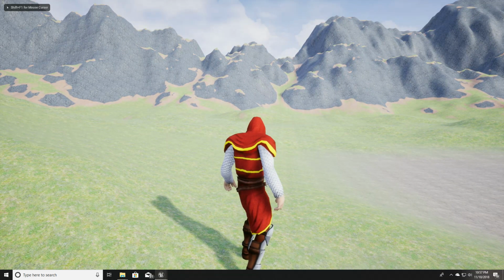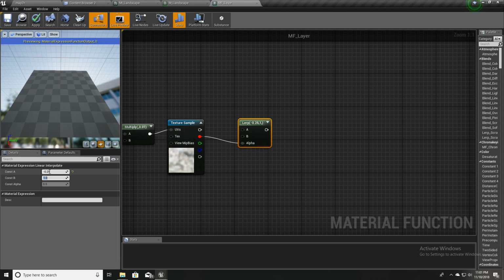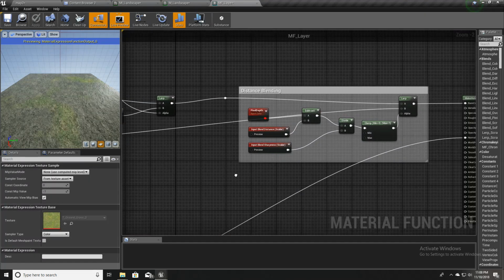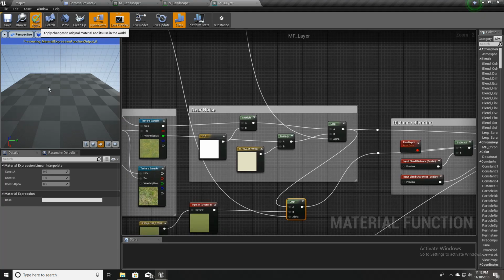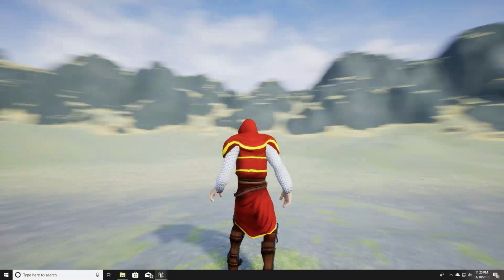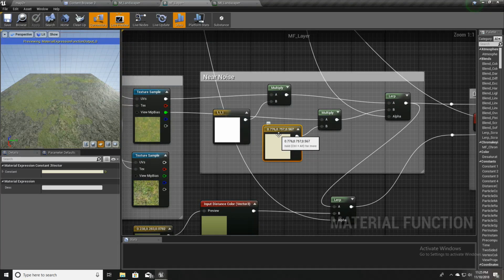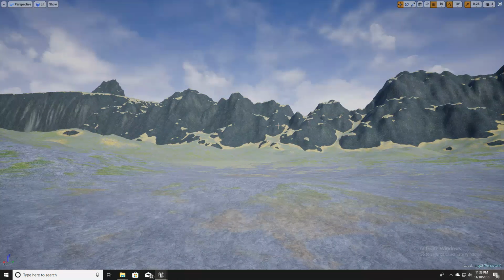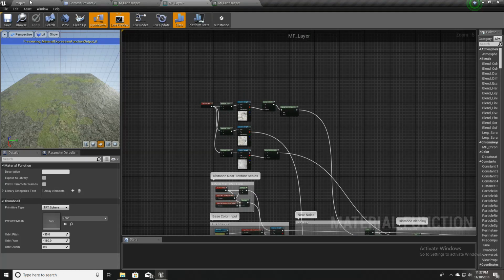Unreal Getting Rid of Tiling -Noise based Texture Blending - UE4 Open World Tutorials #11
This is part 11 of the tutorial series I am doing on how to create an open world game with unreal engine.
In this episode, i'll explain another technique we can use to get rid of tiling in the landscape material. In this method, we will use a noise texture and based on the color value of noise texture,we will give some variation to the texture rendered by the material so that it would hide the tiling effect. This would be implemented on top of distance based texture scale blending material we created in the previous episode.